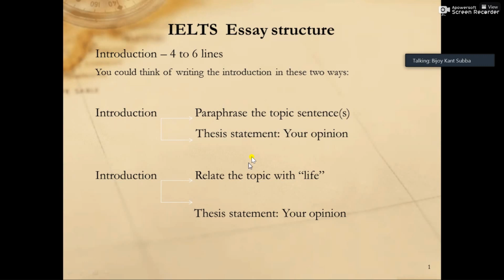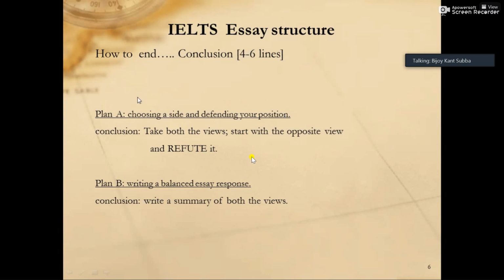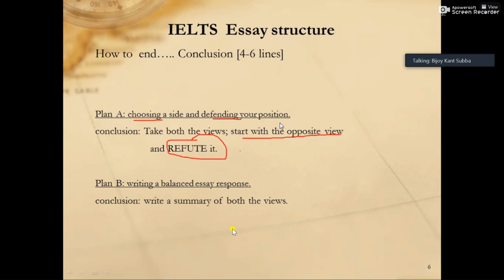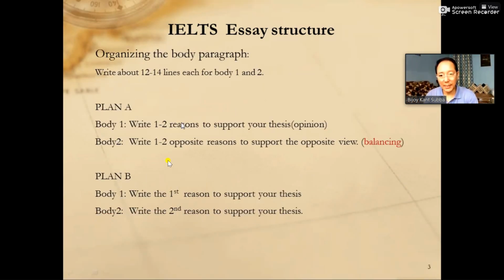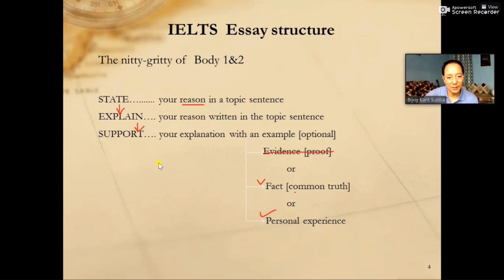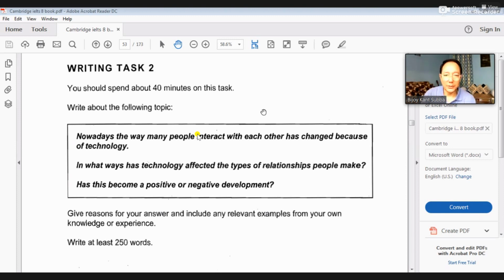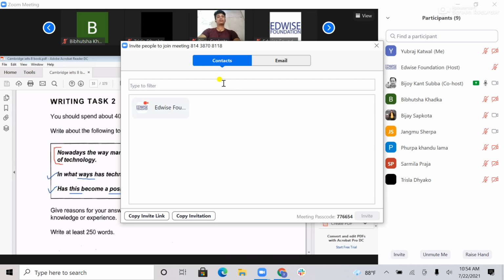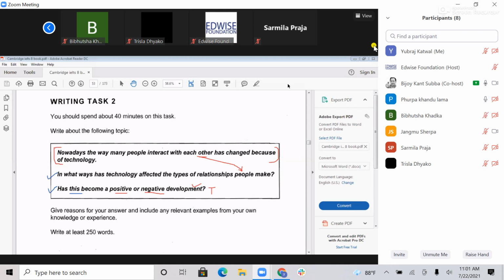writing task 2 [3]